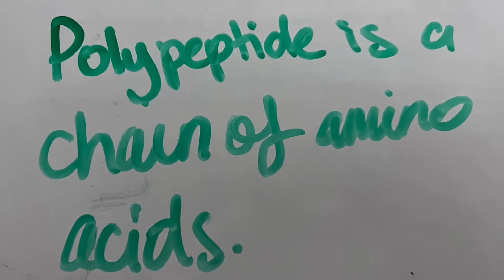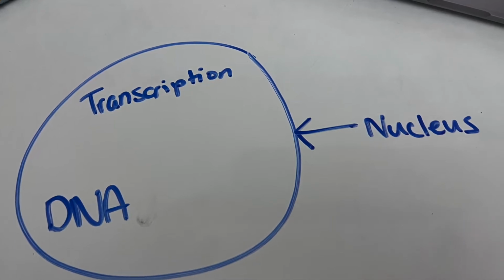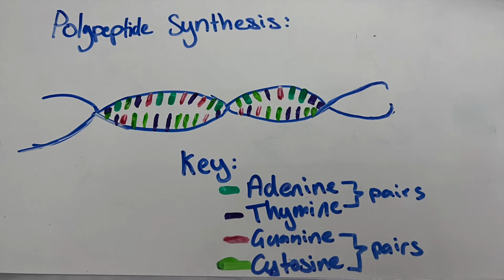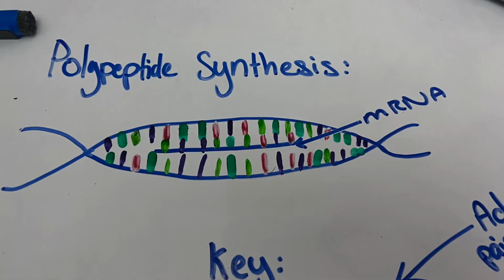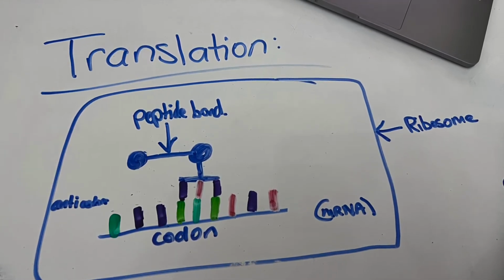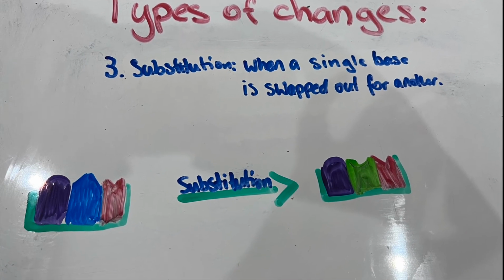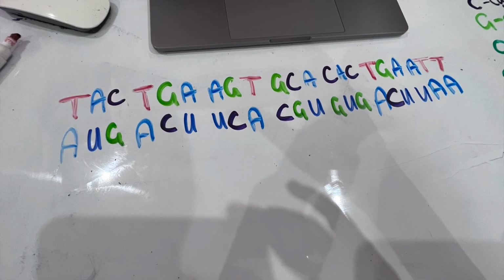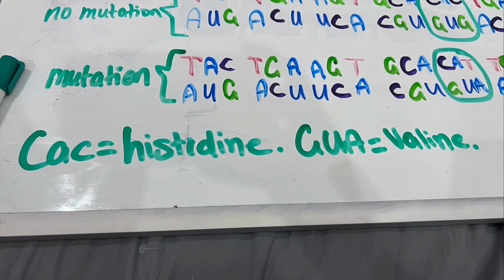Biology Oakhill Assessment #1 - polypeptide synthesis and point mutation